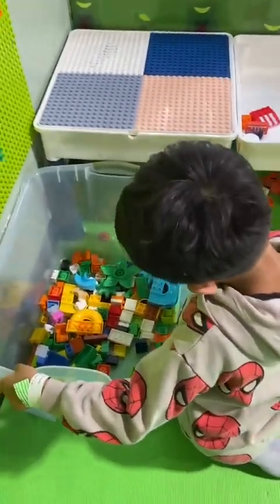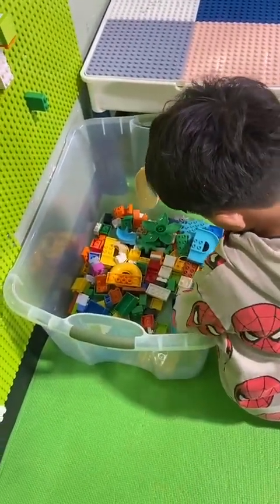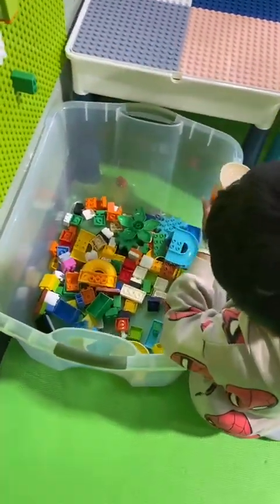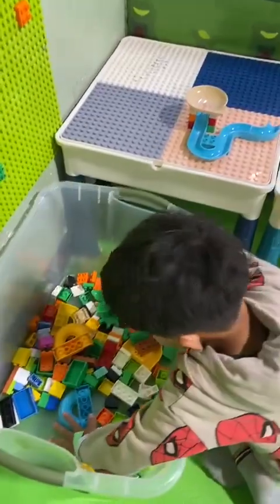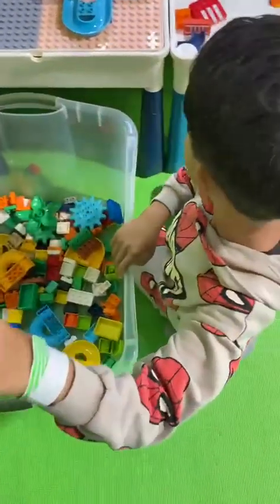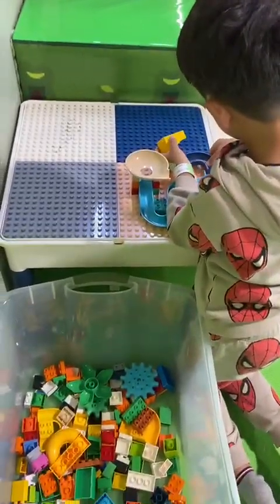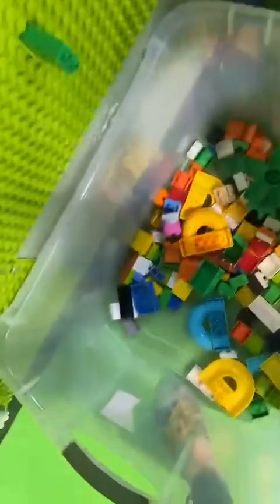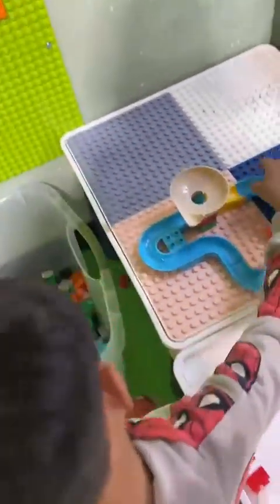2023年6月16日